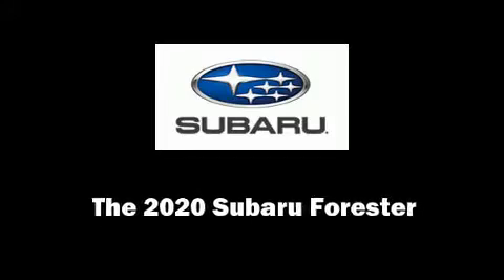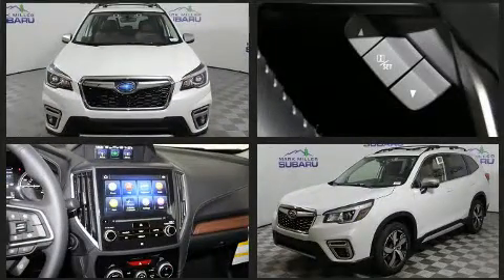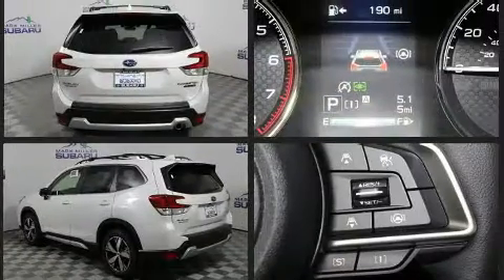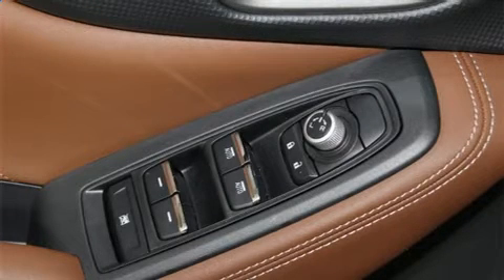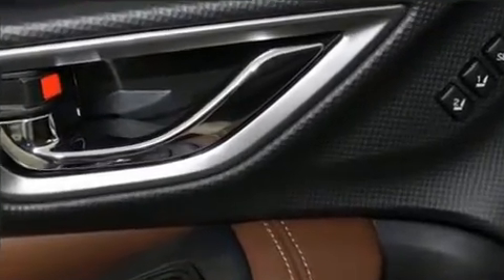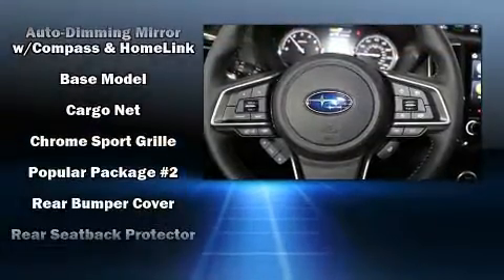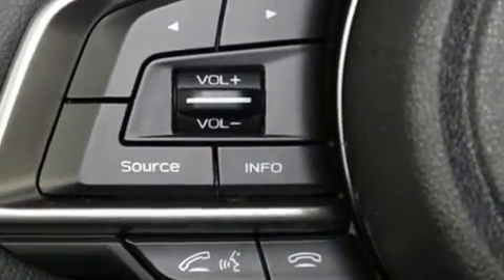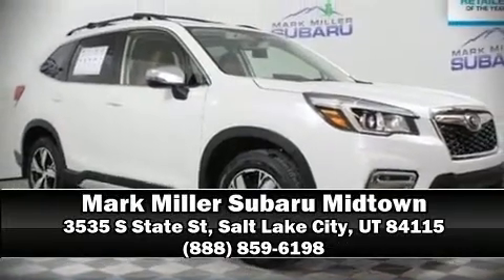2020 Subaru Forester Touring in Salt Lake City, UT 84115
Introducing the 2020 Subaru Forester. Smooth gearshifts are achieved thanks to the 2.5 liter 4 cylinder engine, and for added security, dynamic Stability Control supplements the drivetrain. Top features include power front seats, leather upholstery, adjustable headrests in all seating positions, automatic dimming door mirrors, heated front and rear seats, front dual-zone air conditioning, tilt steering wheel, and the power moon roof opens up the cabin to the natural environment. Premium sound drives 9 speakers, providing you and your passengers a sensational audio experience. Subaru ensures the safety and security of its passengers with equipment such as: dual front impact airbags, head curtain airbags, traction control, brake assist, a panic alarm, an emergency communication system, and 4 wheel disc brakes with ABS. Adaptive cruise control maintains a pre set distance behind the car ahead of you, simplifying highway driving and enhancing safety. We pride ourselves in the quality that we offer on all of our vehicles. Stop by our dealership or give us a call for more information.